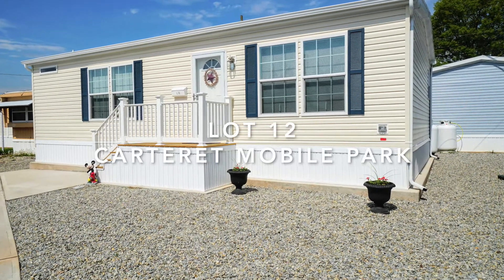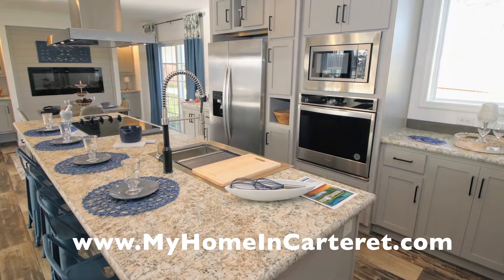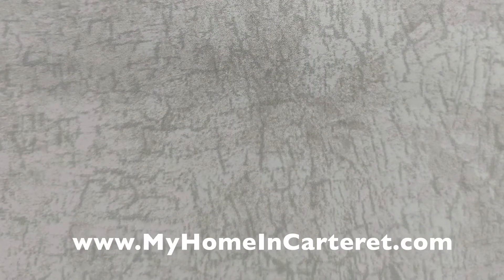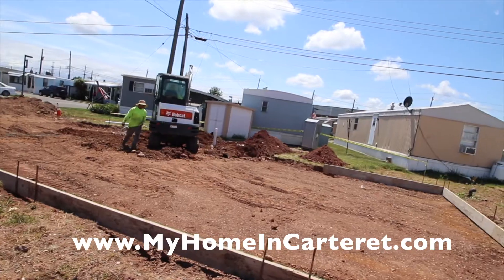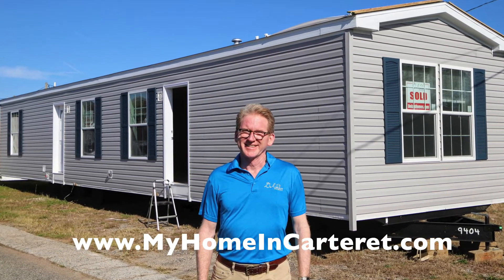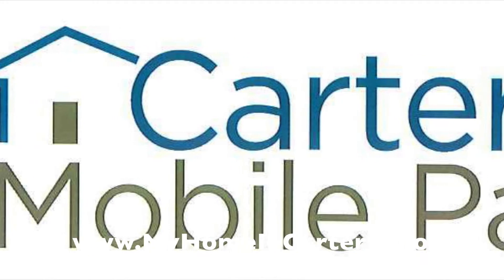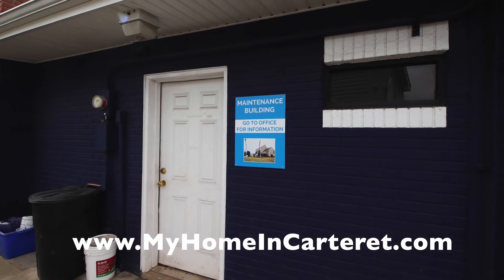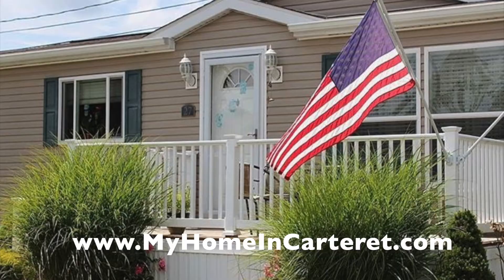C-10 SOLD 2 Bedroom 2 Bath Manufactured Home Carteret NJ $176,000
(C-10) 2 Bedroom 2 Bath Manufactured Home Carteret NJ $176,000

Location: 1501 Roosevelt Ave in Carteret Mobile Park
Manufacturer: Redman Homes
Type: Manufactured (HUD)
Bedrooms: 2
Baths: 2
Square Footage: 1027 nominal
Price: $176,000
Size: 44 x 24 nominal
Year: 2023
Availability: UNDER CONSTRUCTION available late July, 2022

HOME FEATURES:
Siding: Vinyl  (Pearl - light yellow)
Shutters: Vinyl (White)
Walls: Drywall
Cabinets:  Wood (Painted Grey)
Countertop: Laminate (Bronzite)
Appliances: Dishwasher, Microwave , Oven/Stove, Refrigerator
Flooring: Linoleum, Laminate
Roof: Shingles

Additional Features:
Concrete Patio
Gas Furnace
Custom steps
Central Air Conditioning
Skirting

1) minimum 10 % down payment
2) Credit score of 650 or better
3) No more than 43% debt to income ratio

STEPS
, fill out our 15 Pre-Qualifying Questions
2) Receive and read our Informational Email
3) Confirm the 15 Pre-Qualifying Questions
4) A courtesy list of NJ Manufactured Home loan originators that, as far as we know, are the only ones in NJ who offer loans for MANUFACTURED HOMES in a LAND LEASE COMMUNITY.
4) Due to employee shortages, to tour homes we now require If financing, that you provide a pre approval loan letter. If it is a cash purchase, provide a bank statement documenting funds to purchase. Self-guided tour of available homes with masks.
4) After your tour, you will be emailed an online link to fill out the Resident Application. Each adult (18 and older) to reside in the home must fill out a separate online application. Each adult MUST have their own email. All persons to reside in the home are to be listed, including children. $45 non refundable cash per adult to process the application. Email for the online link. Offices are closed to the public

Monthly lot fee includes: City water and sewer, Garbage and recycling pick up, Mail delivery, property taxes and maintenance crew on site, office on site, care of common areas including streets, snow plowing